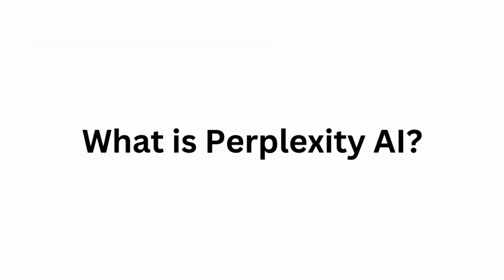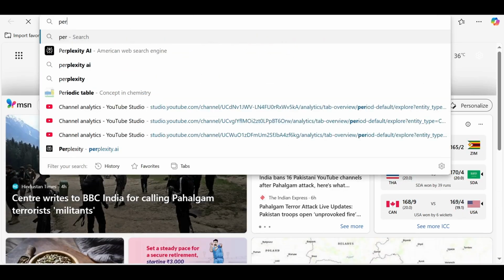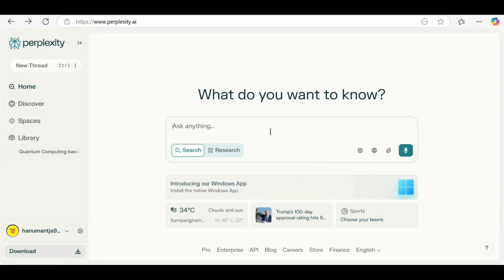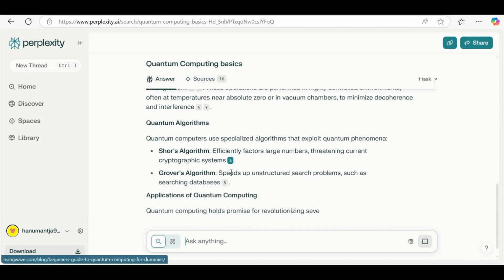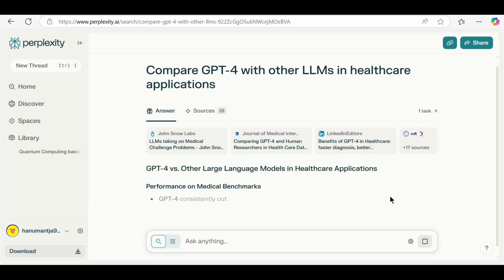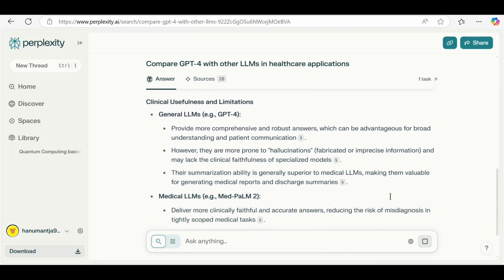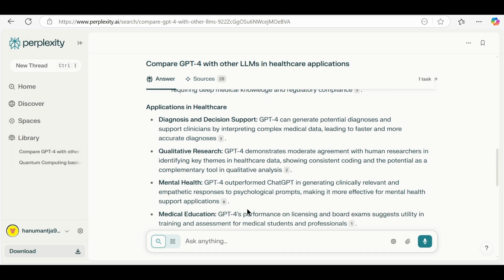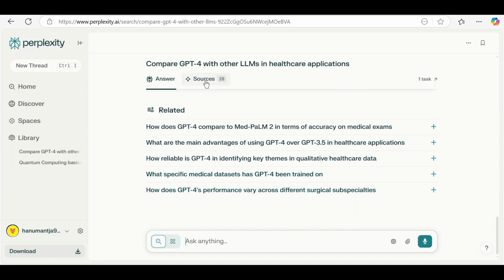🔥 Perplexity AI Tutorial for Beginners | How to Use Perplexity for Deep Research & NLP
🚀 Master Perplexity AI: The Ultimate Tutorial for Beginners!
Discover how to use Perplexity AI like a pro! In this step-by-step guide, you'll learn how to do deep research, generate accurate answers, and explore the powerful features of the Perplexity Assistant. Whether you're a student, researcher, or just curious about the future of NLP (Natural Language Processing), this tutorial has everything you need to get started with Perplexity AI.

🧠 Learn how to:
✔ Understand what is Perplexity AI
✔ Use Perplexity for deep research
✔ Navigate the Perplexity Assistant
✔ Explore the image generator
✔ Boost your productivity with AI tools

Don't miss out on this game-changing tool for smarter, faster research!